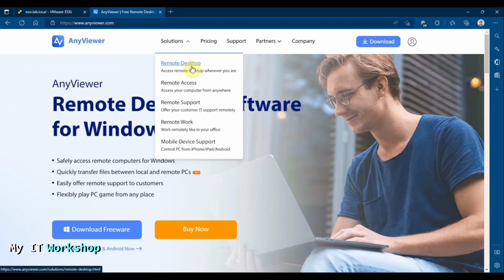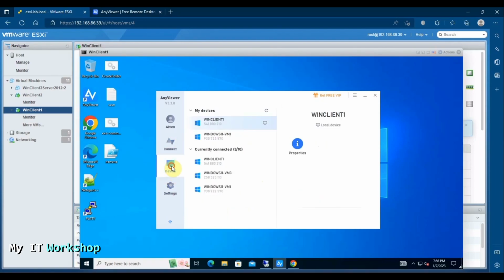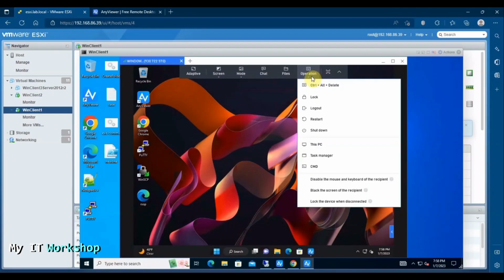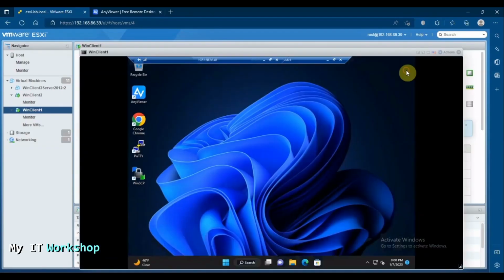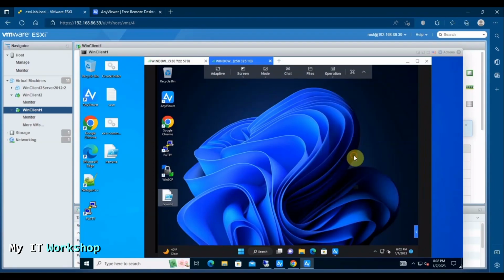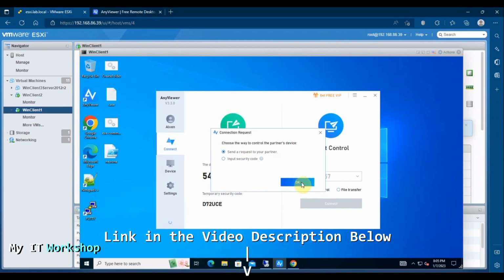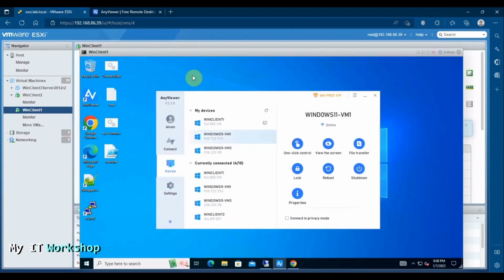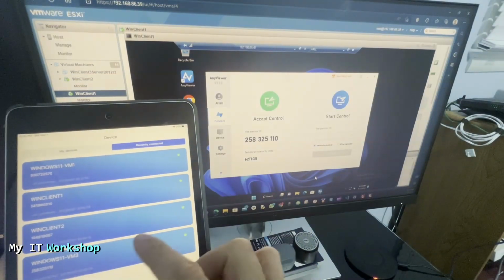Use AnyViewer for Remote Desktop Connection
Hello IT Pros, this is Alvendril! In this Video, "Use AnyViewer for Remote Desktop Connection", I show a FREE option to remotely connect to a Windows machine. Anyviewer it is simple to use and configure. As of today, it's for Windows only.
However, you can control Windows endpoints using their Mobile App for IOS and Android.
I personally use it in my Lab for quick access to virtual machines.